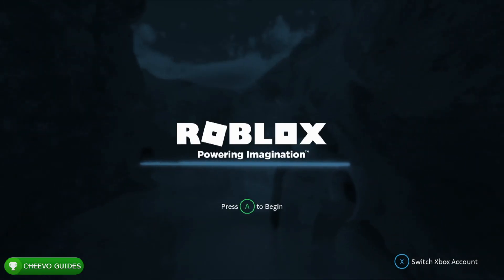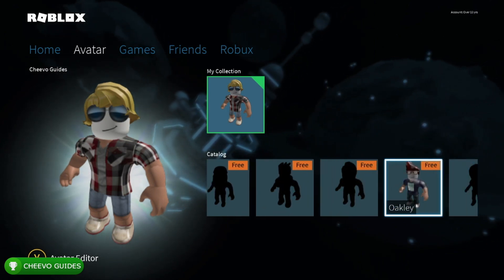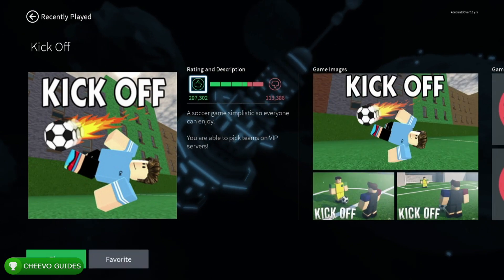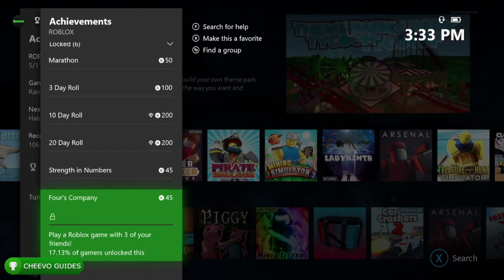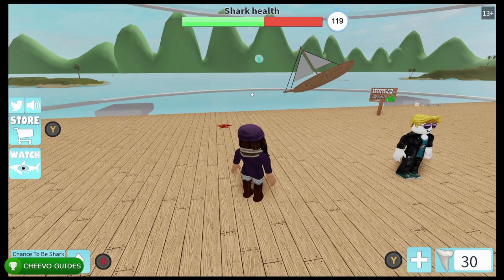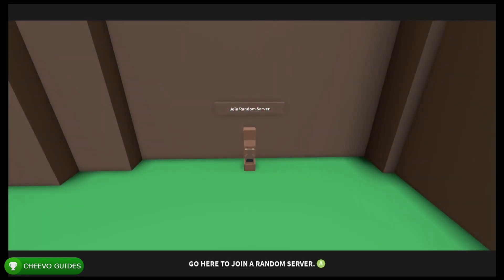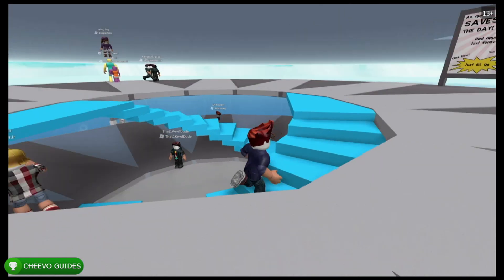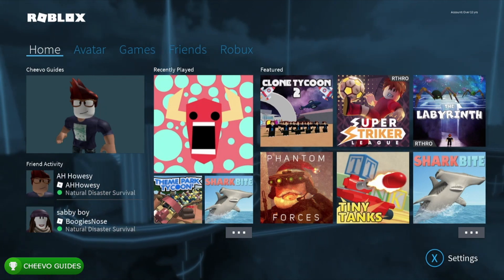Roblox - Achievement Guide - 100% (Xbox One) **BOOST HERE**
Roblox - Achievement Guide - 100% (Xbox One)

🎮Easy Completion / Platinum (1-2 Hours)🎮

GAME: ROBLOX
PUBLISHER: ROBLOX
DEVELOPER: ROBLOX CORP
AVAILABLE ON: Xbox One, PS4, & Switch